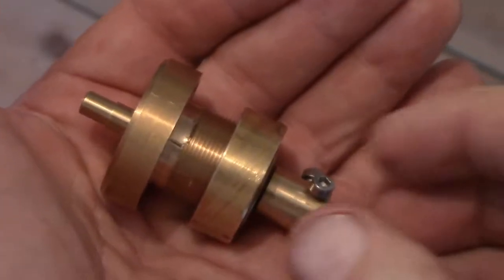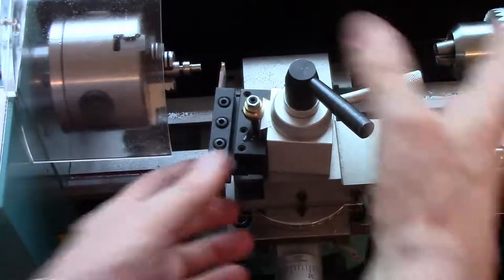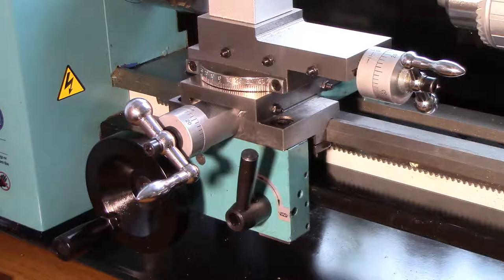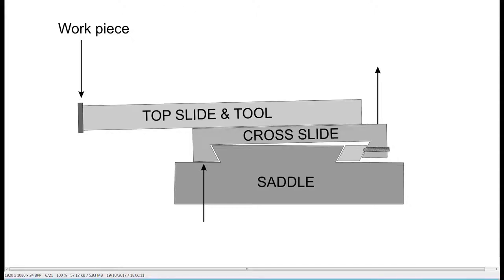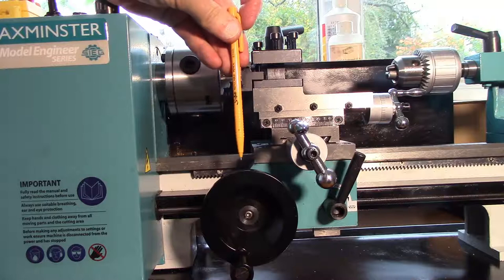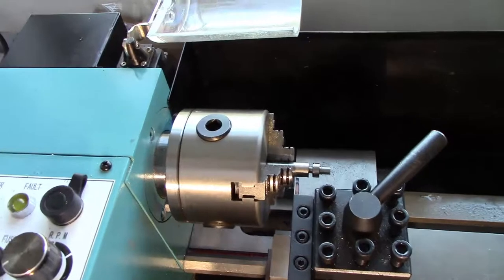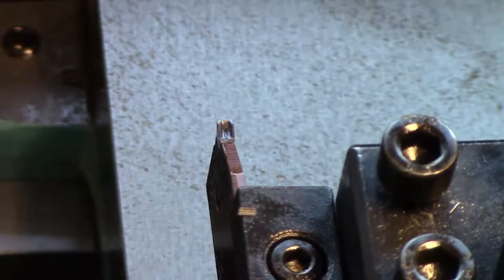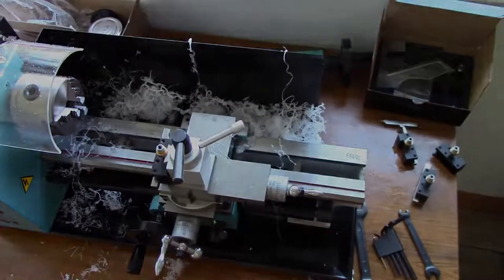Struggling with parting off on the SC2 mini lathe - part 1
I haven't yet mastered parting off on my Chinese SC2 mini lathe. But I am learning various things which this video describes as I try to part off some 316 stainless steel.

The other youtube video which I mention and is really worth watching is:
The ultimate trick: Cutting off with the Mini Lathe

More experienced lathe users are welcome to give me advice by commenting below.